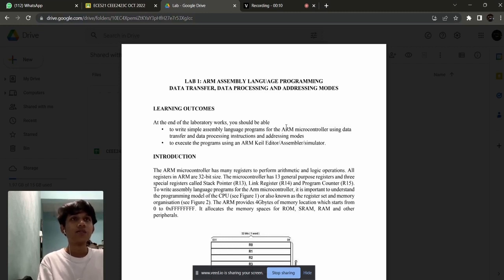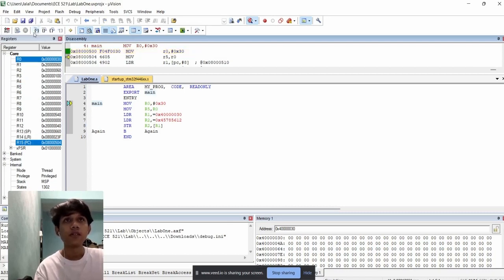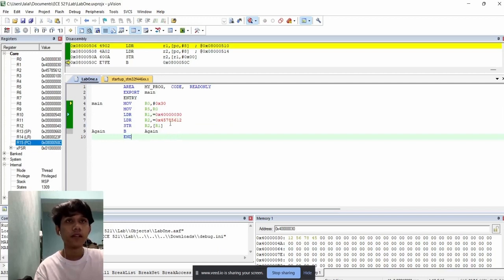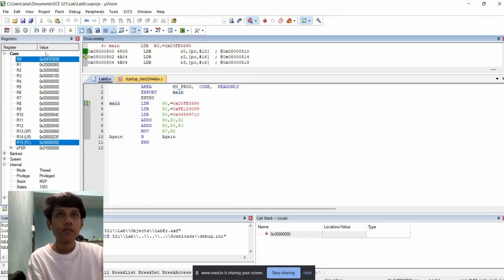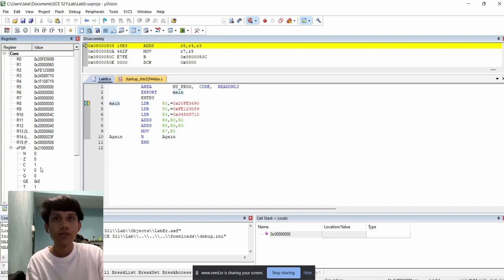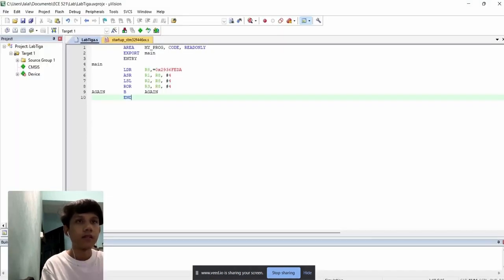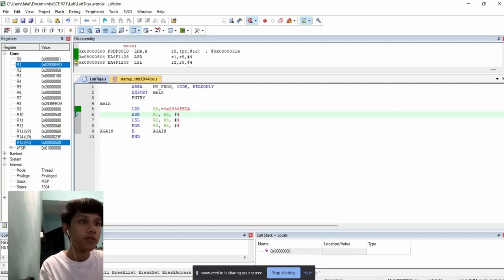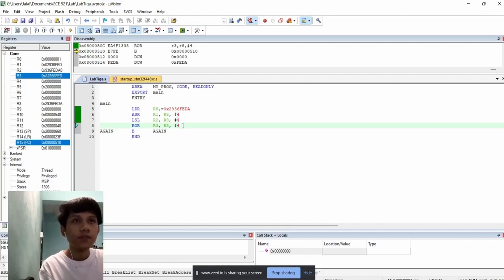LAB ECE 521 Part 1